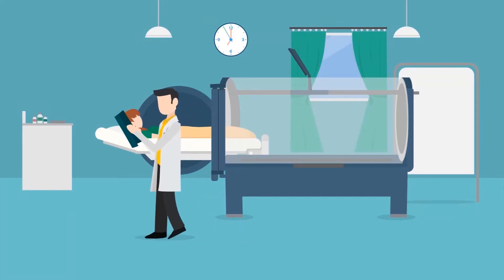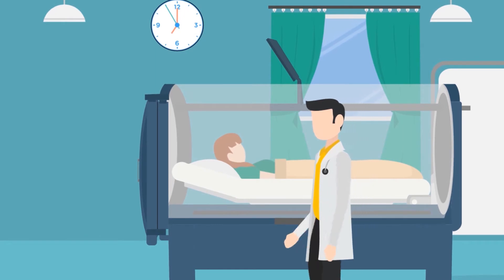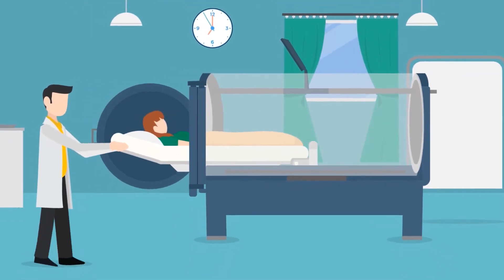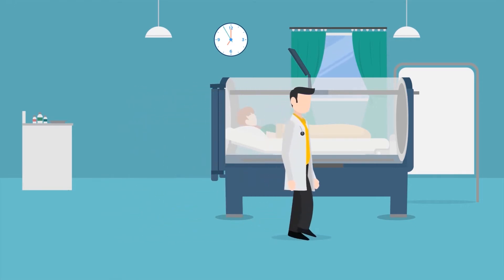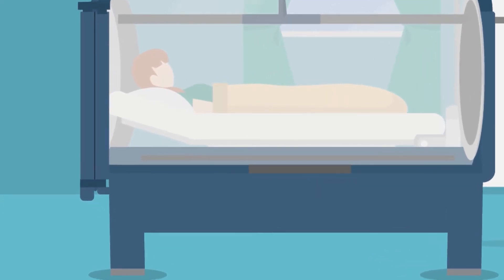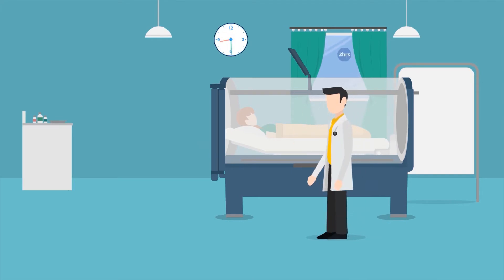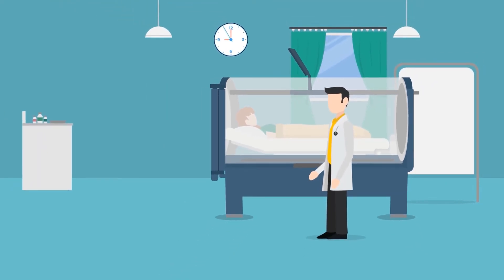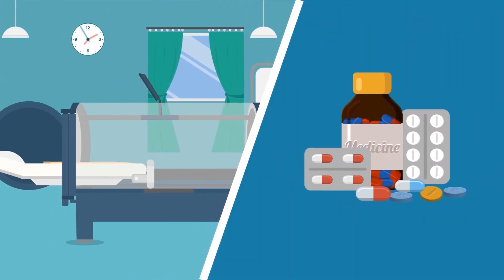Hyperbaric Oxygen Therapy at the Emerson Center for Advanced Wound Care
Learn more about how hyperbaric oxygen therapy (HBO) helps promote wound healing and fights infection. HBO treatment is available at Emerson Hospital's Center for Advanced Wound Care in Concord, Massachusetts.